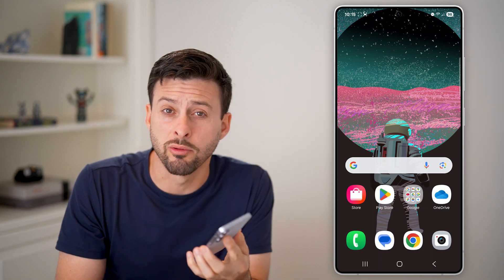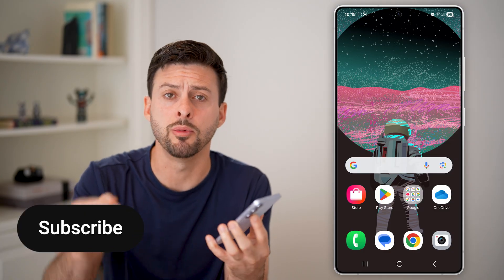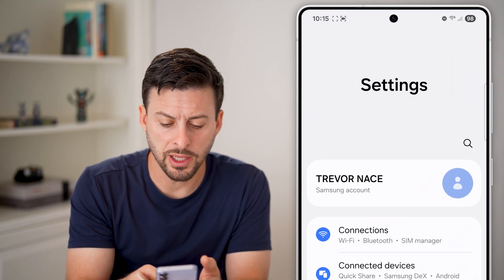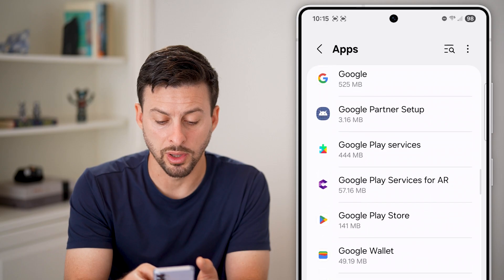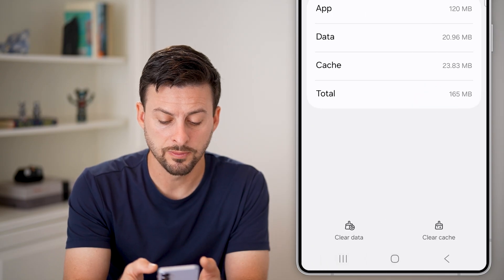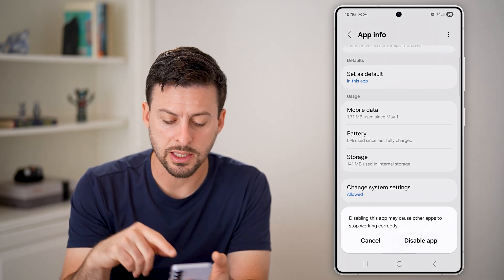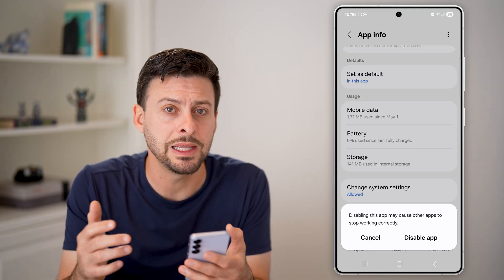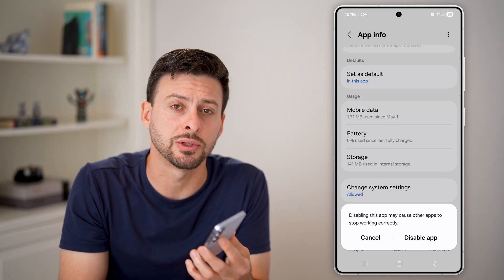How To Uninstall Or Remove Google Play Store On Android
Here are your options to remove or uninstall the Google Play Store on your Android Phone.